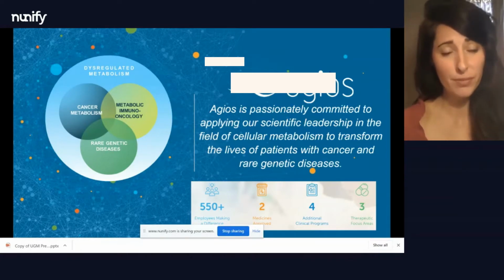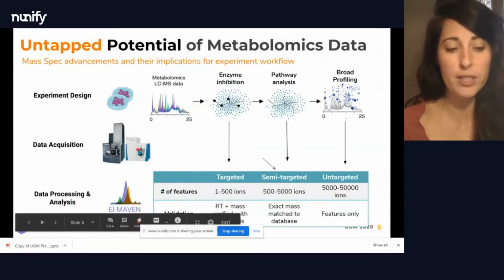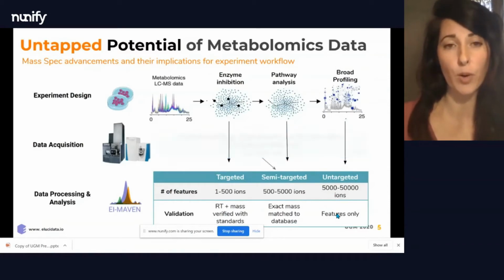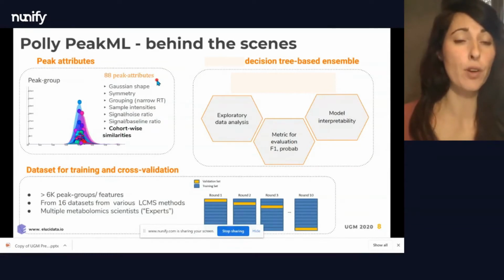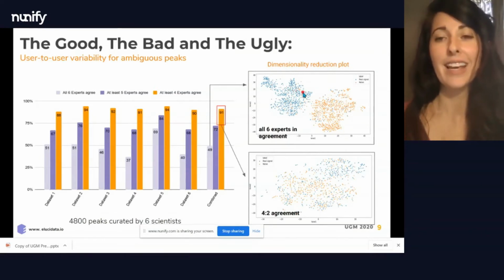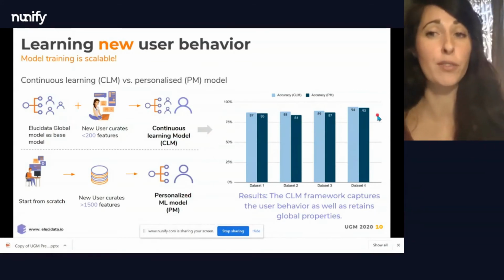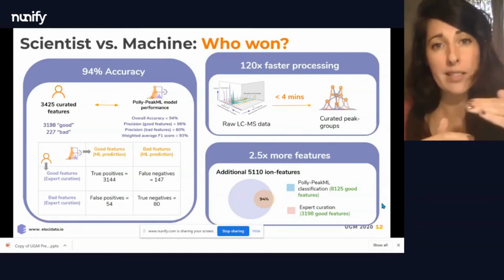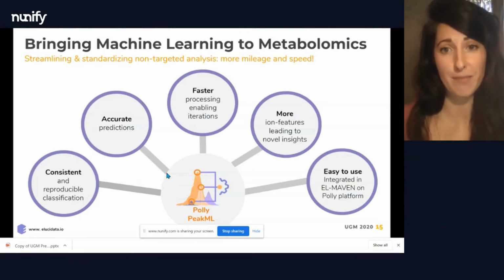Polly UGM | Meet our Customers | Kelly Marsh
Polly Peak ML:  Machine Learning offers More Mileage from Your Metabolomics Data
Kelly Marsh, Senior Scientist, Agios Pharmaceuticals